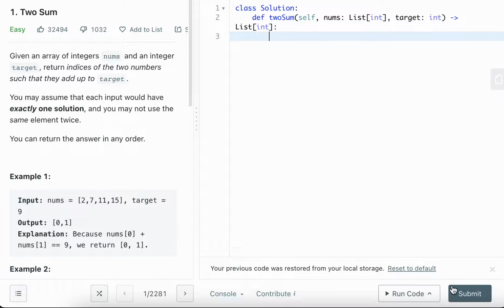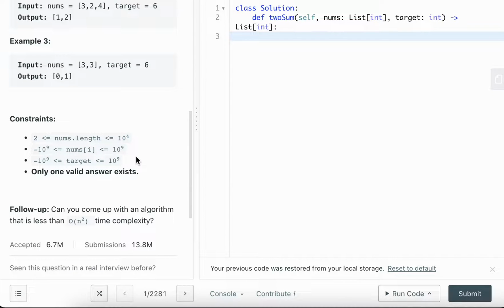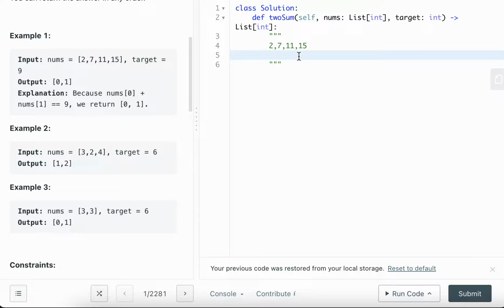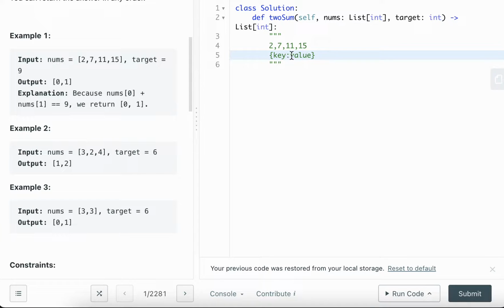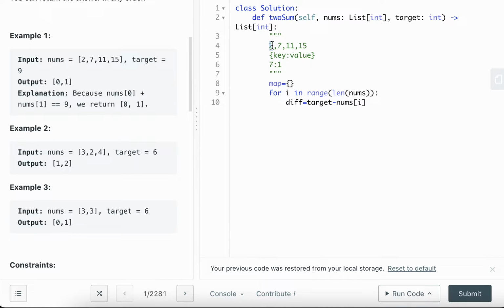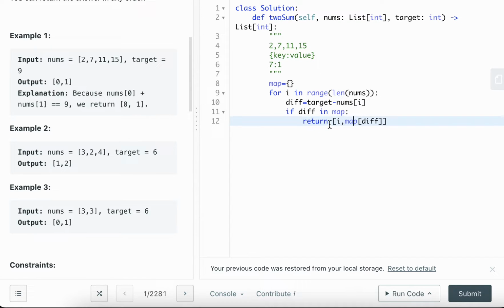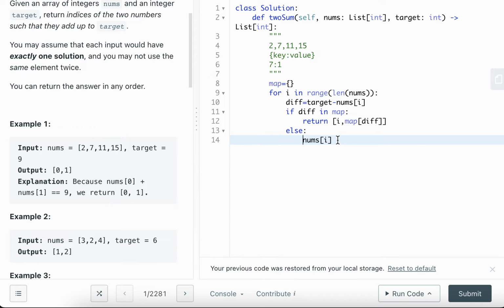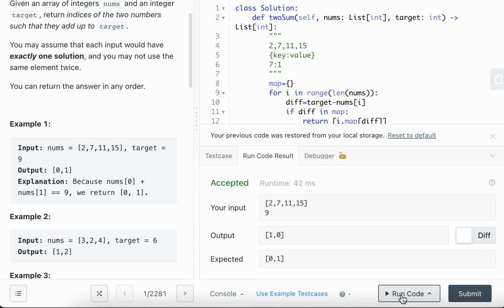LEETCODE 1 TWO SUM PYTHON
I'm showing you how to solve the LEETCODE 1 TWO SUM question using python. I'll show you the thought process.

00:00 Question
01:38 Thought process
03:57 Code

**My fav coding interview books:
System design: